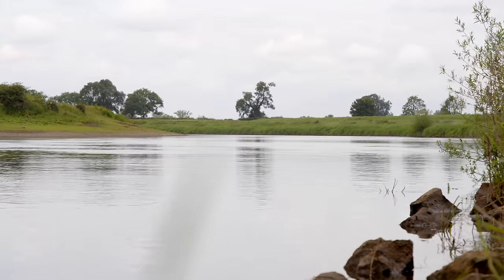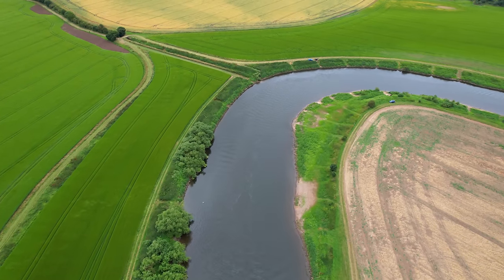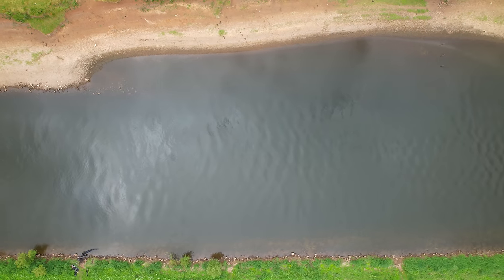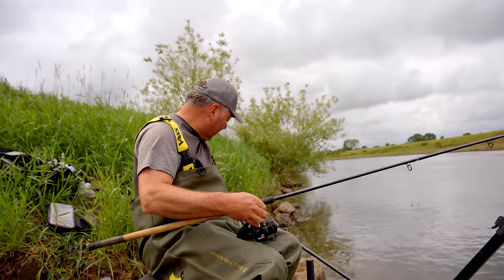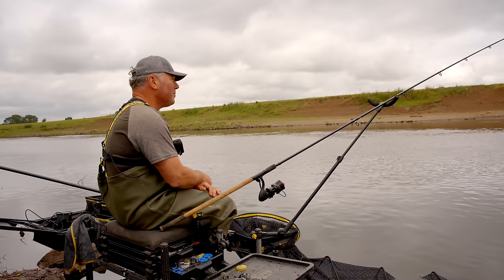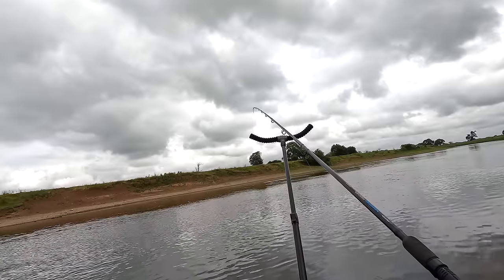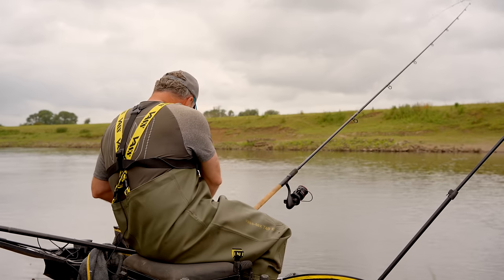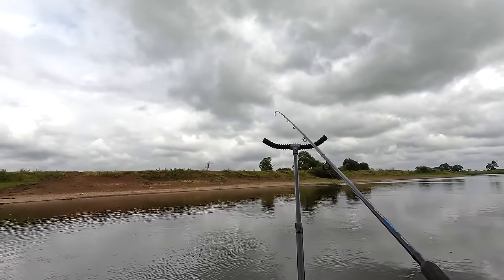Feeder Fishing For Barbel With Mick Vials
Days fishing don't get much better than this! We had an amazing day on the River Trent at Collingham catching barbel and chub on the feeder!